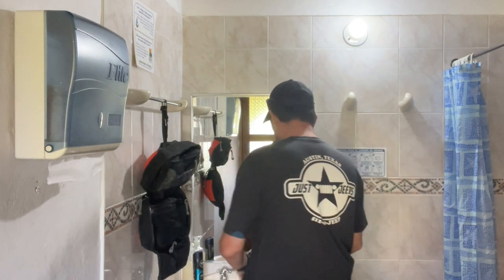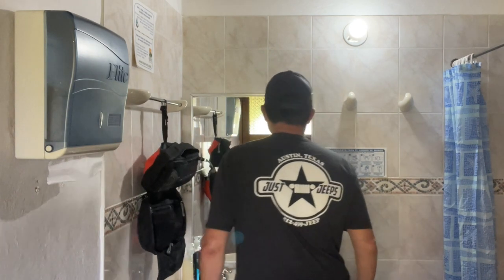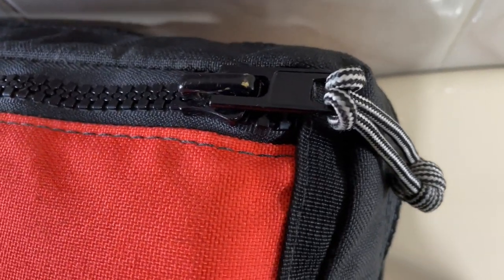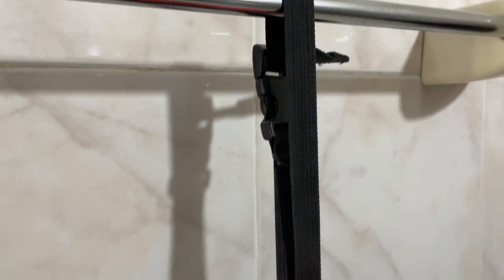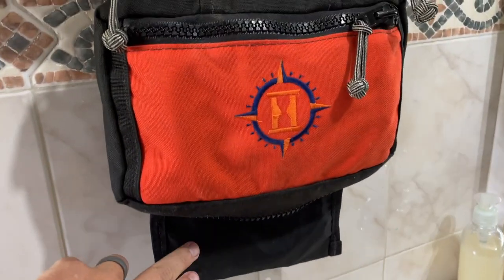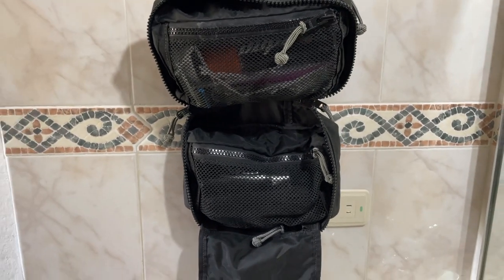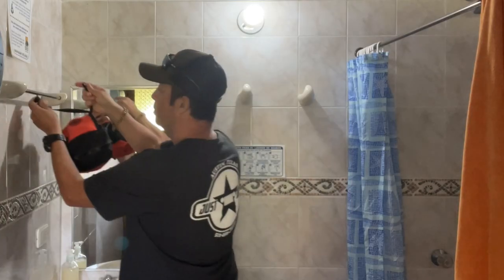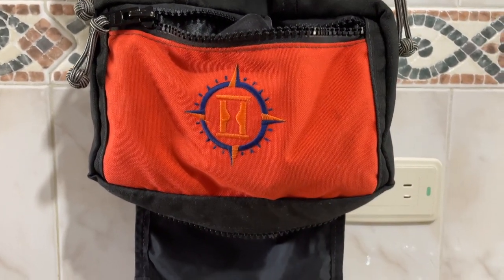THE BEST TOILETRIES BAG ON THE PLANET (guaranteed for the life of the bag!)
Welcome back to Hourless Life where we are driving around the world!

Today's short video is about the best toiletries bag you can find.

Here is the direct link to the Red Oxx Tri-fold Shave Kit

We are often asked about our gear, and from time to time we share what we've taken with us on this global overland journey.

The Red Oxx Tri-Fold Shave Kit is hands-down the best toiletries bag available, ANYWHERE! It features multiple compartments, mesh compartments, heavy duty zippers, nylon monkey's fist pulls, and much more.

To give you an idea of how good this bag is, it is guaranteed for life. Not YOUR life, but the life of the bag itself. That means that long after you leave this earth, this bag will carry its guarantee.

These bags are so good, we have two of them with us on this journey where space is at a premium in our Jeep Gladiator.

I highly recommend this toiletries bag without reservation for all your overlanding and camping needs.

Thanks to Red Oxx for being one of our 28 gear sponsors.

Don & Debi Mallory
Robert & Michele Daharsh
Kasey & Becky Moyers
Suzann Stoner
Eric & Tami Johnson
Candace Rivero
Sky Powers
Craig Reece
The Day We Make
Mark Griggs
Freedom Emrys
Whitley Robertson
Haila Hafley-Kluver
New Horizons Overland
Tex and Susan Collier
Randy Kroeck
Brenda Foland Vonderahe
Journey Before Destination Overlanding
Erika
Andy Douglass

🌎 Who we are and what we’re doing:

We’re Eric + Brittany + Caspian Highland, and we’re driving around the world! We left the United States in October 2021 and are now in South America. Over 10-15 years total, we intend to drive across all six habitable continents on the planet. We started traveling full-time in February 2014 and have never looked back.